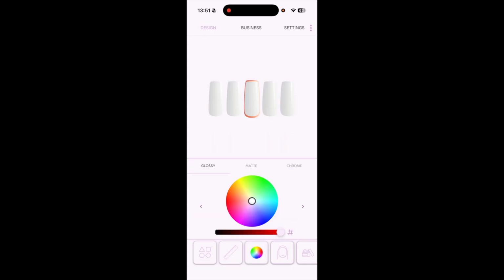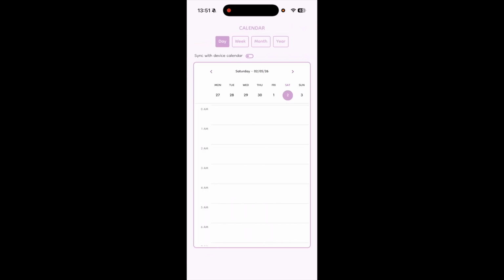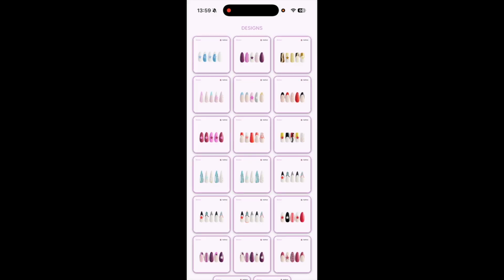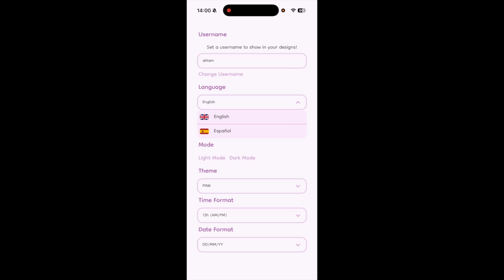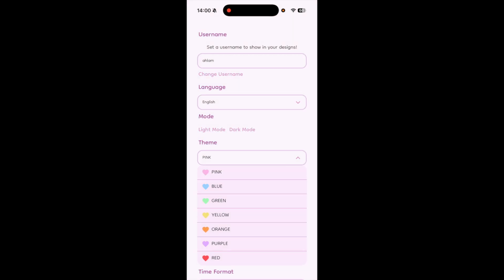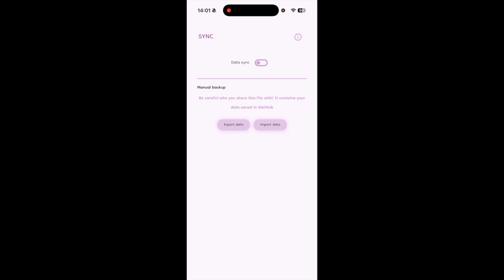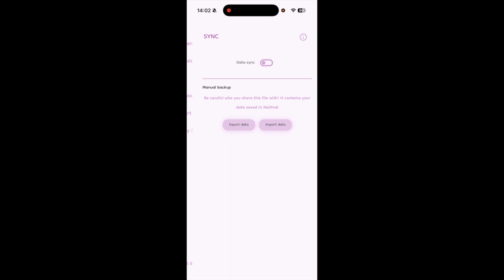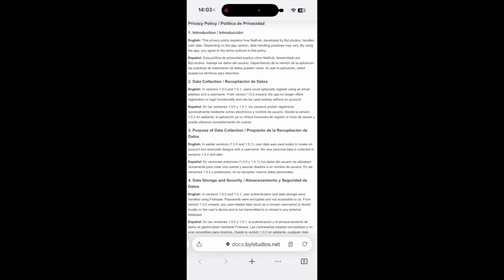NailHub Tutorial: App overview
This video explains how to navigate the app and what features it offers.

Get NailHub
iOS: